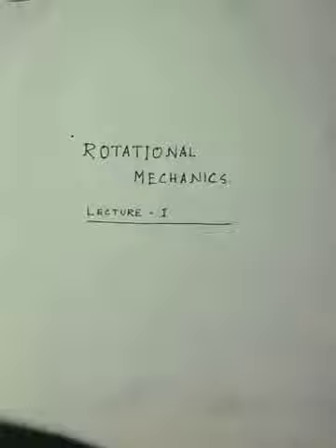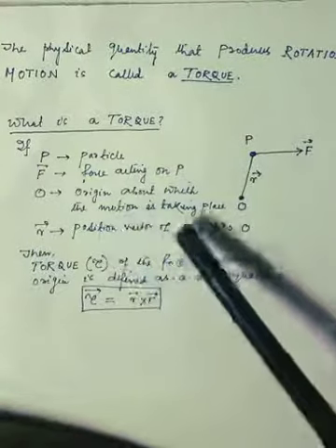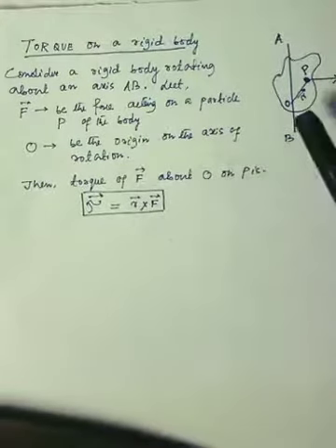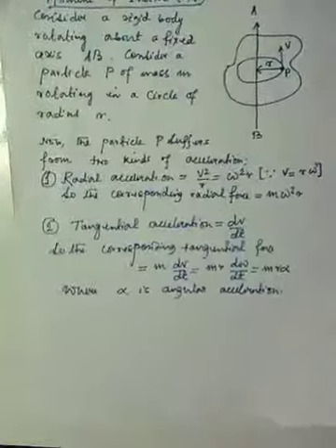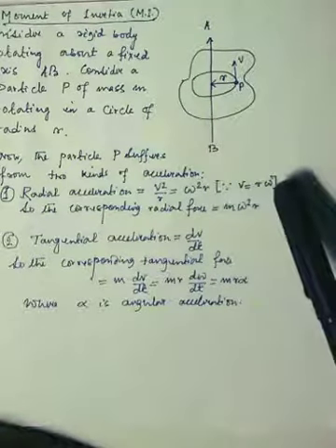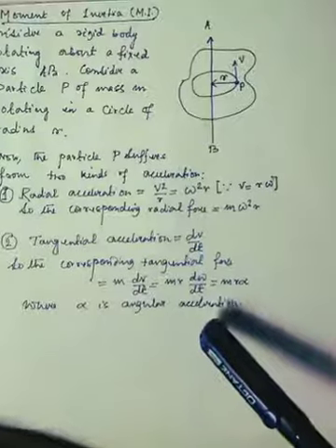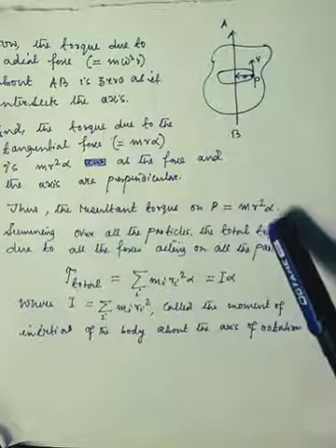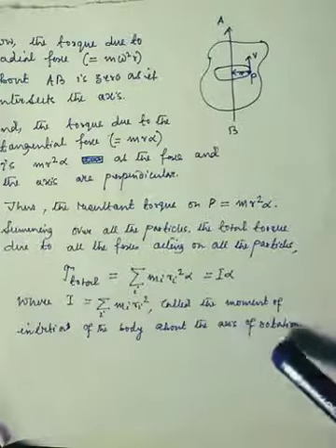Physics | Rotational Mechanics | Lecture 1 | Dr. Pinak Pani Nath